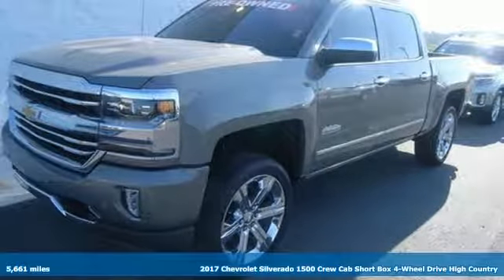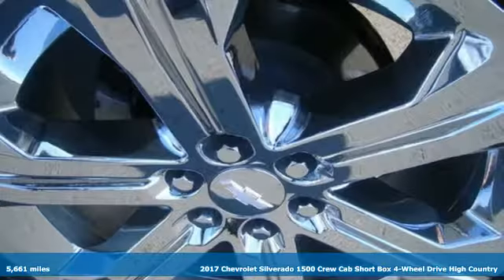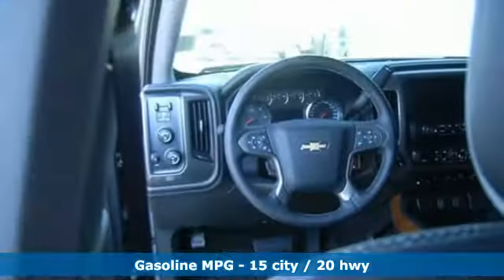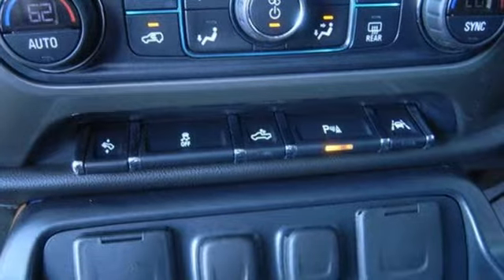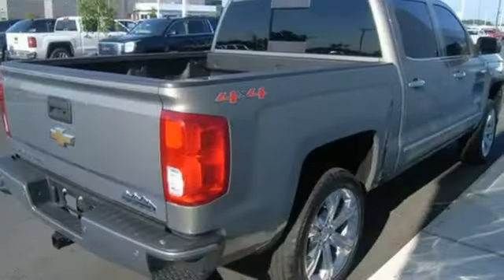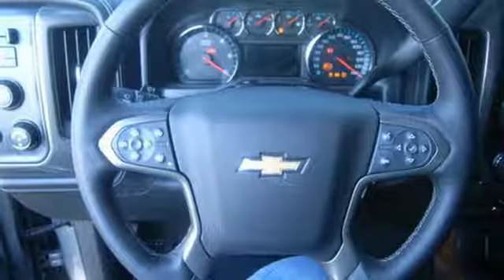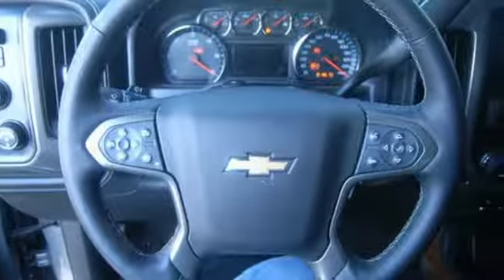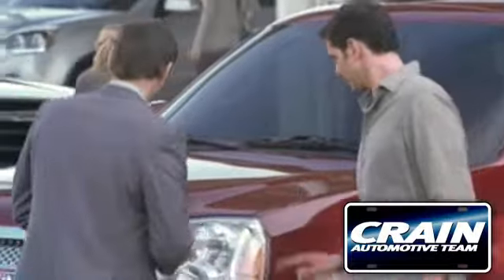Used 2017 Chevrolet Silverado 1500 Conway AR Little Rock, AR 7GT9675H - SOLD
Year: 2017
Make: Chevrolet
Model: Silverado 1500
Trim: High Country
Transmission: Automatic
Color: PEPPERDUST
Mileage: 5661
Stock #: 7GT9675H
VIN: 3GCUKTEJ2HG231861
Crain Buick GMC of Conway is excited to offer this 2017 Chevrolet Silverado 1500. This Chevrolet Silverado 1500 High Country is for the discerning driver who demands the utmost of his vehicle. This 4WD-equipped vehicle handles any condition on- or off-road with the sure footedness of a mountain goat. With unequaled traction and stability, you'll drive with confidence in any weather with this Pepperdust 2017 4WD Chevrolet Silverado 1500 High Country. Driven by many, but adored by more, the Chevrolet Silverado 1500 High Country is a perfect addition to any home. More information about the 2017 Chevrolet Silverado 1500: The full-size pickup truck segment has never been more popular, or more competitive. With its 2017 Silverado 1500, Chevrolet has staked its claim once again as king of the hill. The 2017 Silverado boasts a refined level of comfort, sophistication and brute force not found in trucks from Ford and Ram, specifically in the all-aluminum range of engines, where Chevy has laid claim to the most fuel-efficient V8 found in a full-size truck. In fact, at 23 mpg on the highway, the 5.3L unit provides a better return than the turbocharged V6 employed in the Ford F-150. Add in the fact that Chevy managed to make so many innovative changes while keeping the base price steady, and it's no surprise that the Silverado is a hit. Interesting features of this model are extensive features and options, Improved interior with added comfort and convenience, best-in-class tow ratings, and best fuel economy of any V8 pickup Every new and pre-owned vehicle is backed by the Crain Commitment, including our 100% low price guarantee, a 100 hour love it or leave it exchange policy, and a 100 year 100,000 mile warranty. The Crain Team's Got 'Em!

Address:
1003 North Museum Road